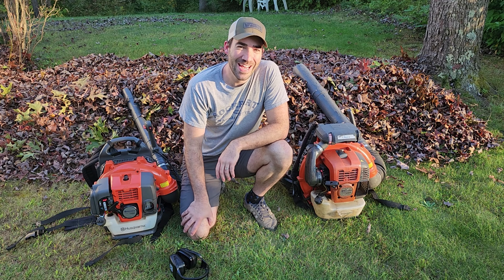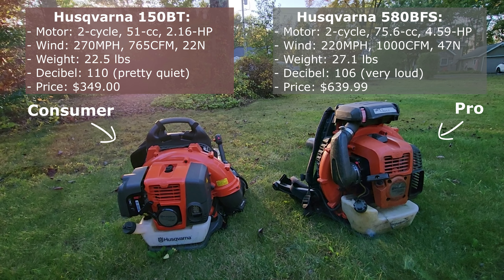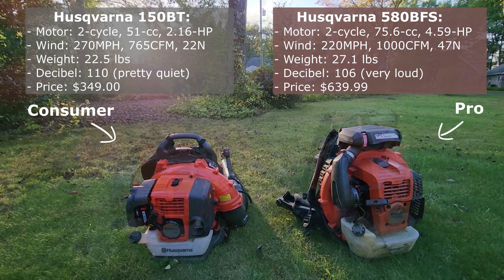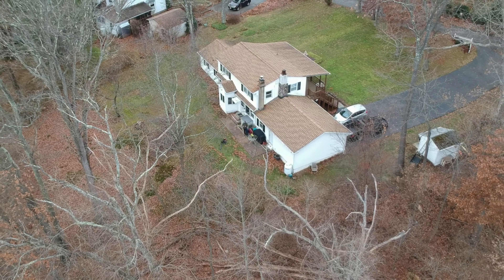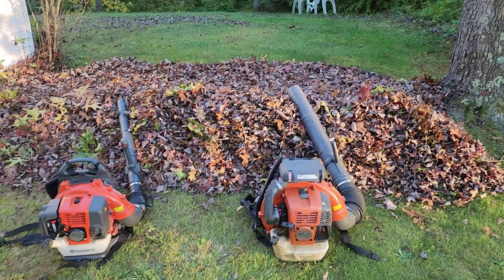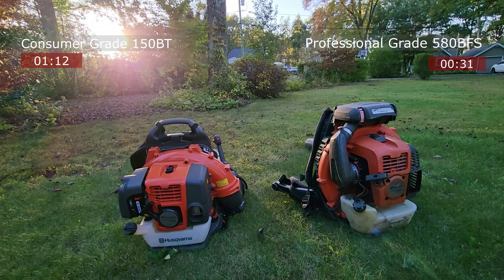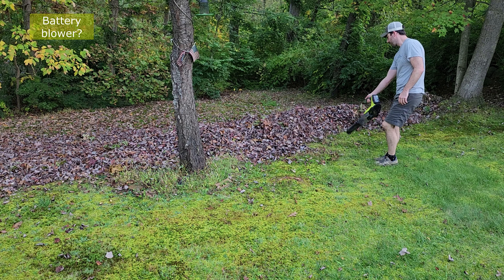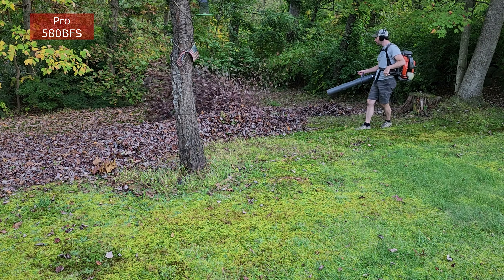Backpack Blower buying guide - Smallest vs Strongest Husqvarna 150BT vs 580BFS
How much leaf blower do you need? I go in depth with my two backpack blowers that are at the opposite ends of the spectrum for Husqvarna. The 150BT is an amazing homeowner/ consumer grade machine that I've used and loved for a couple years now and my newly acquired 580BFS/BTS is the highest level/ strongest professional grade blower that Husqvarna makes. There is a huge difference in performance between these two and I'm glad I have both, but the larger machine, producing more CFM is what I really need for my tree covered 1 acre property.